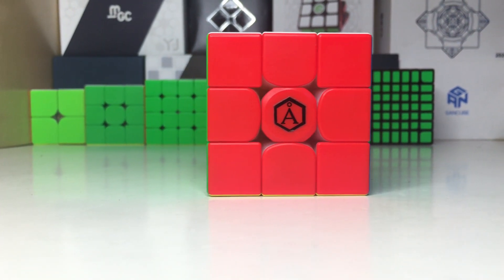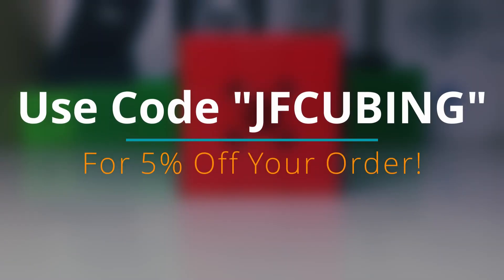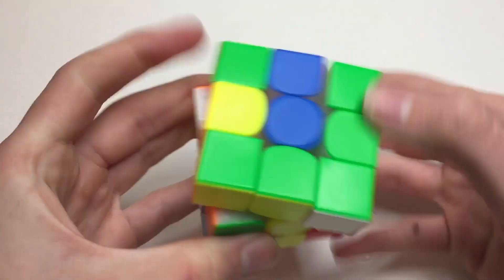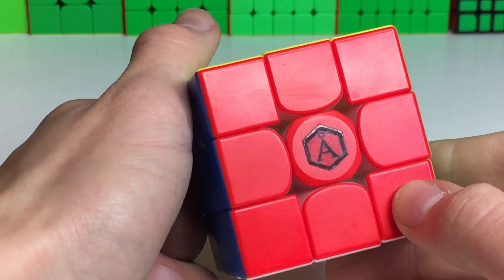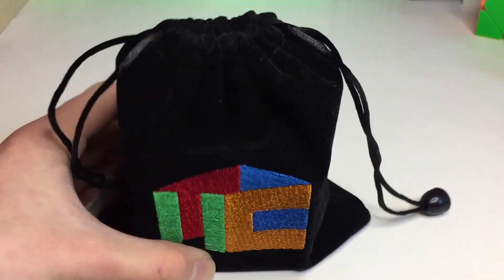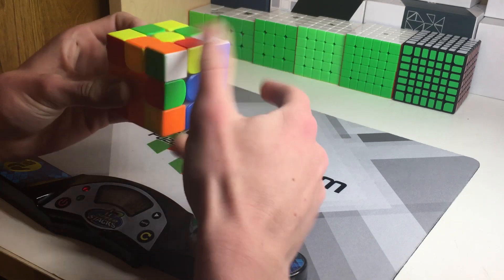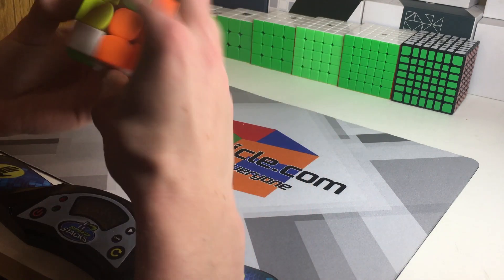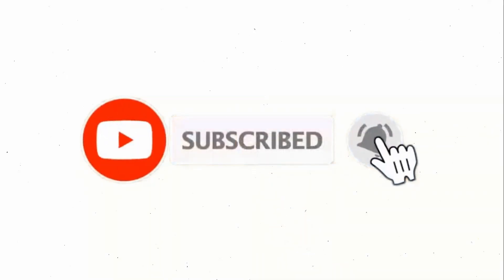Angstrom Gan 11 M Pro Review | Is It WORTH $75?!?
In this video, I review the Angstrom Gan 11 M Pro. This cube is great, but is it really worth $75?!? Watch to find out!